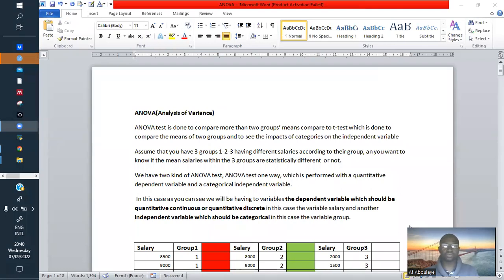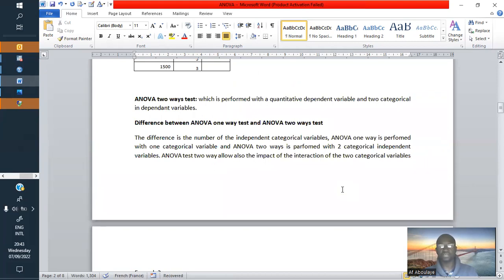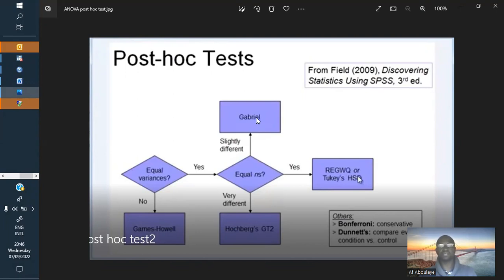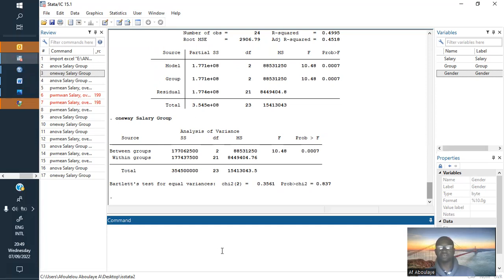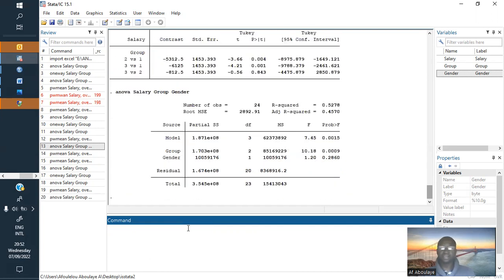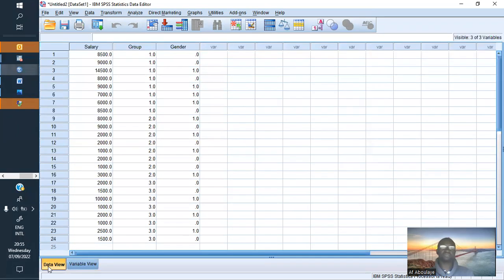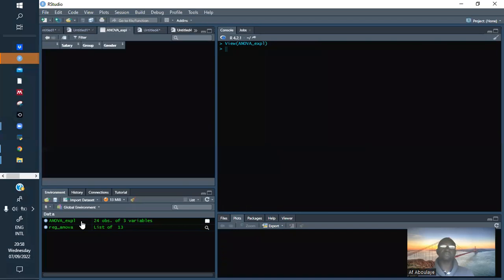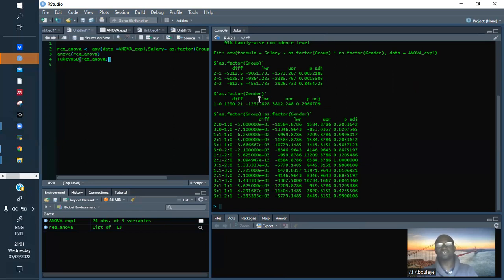Full class on ANOVA and Post-hoc test, with R, STATA and SPSS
What one should know about ANOVA test